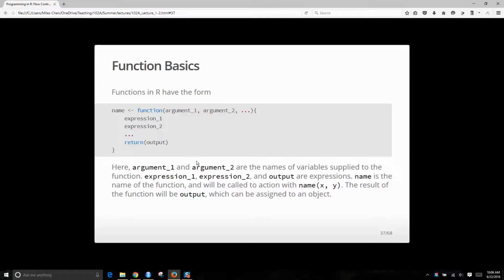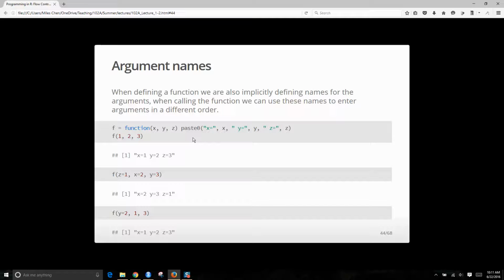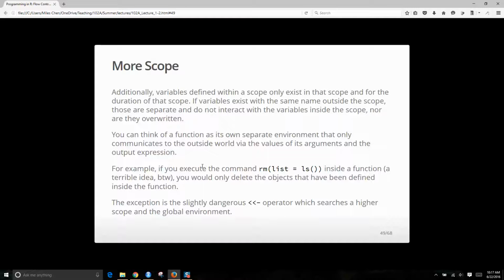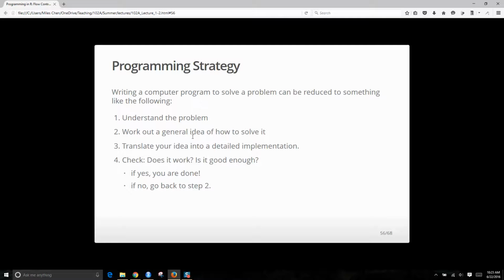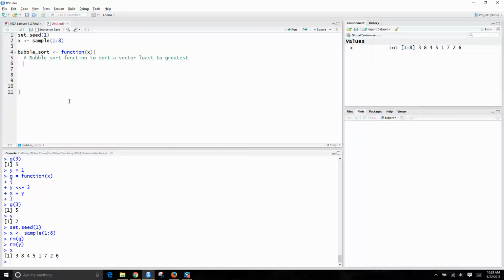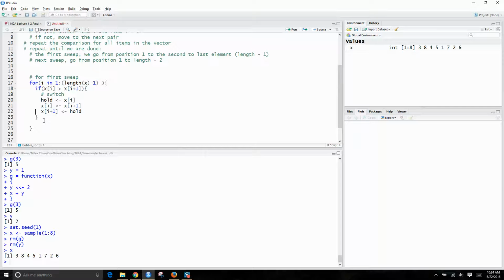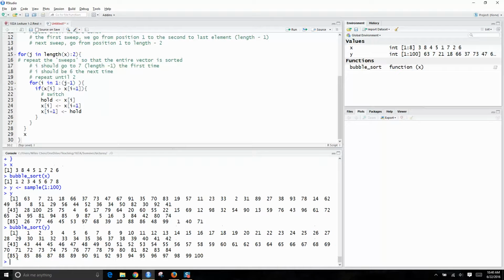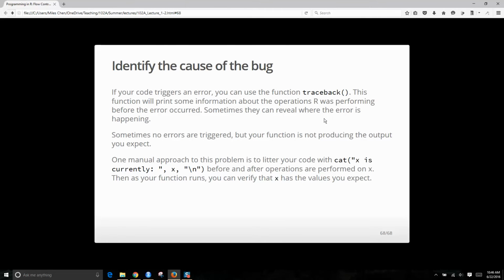6 22 2016 Stats 102A Week 1 Wednesday Part 2